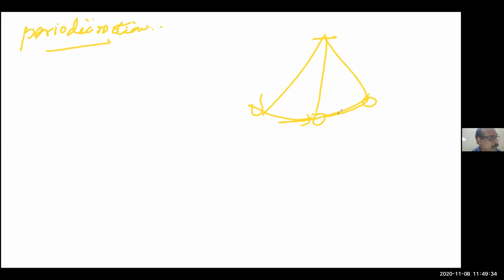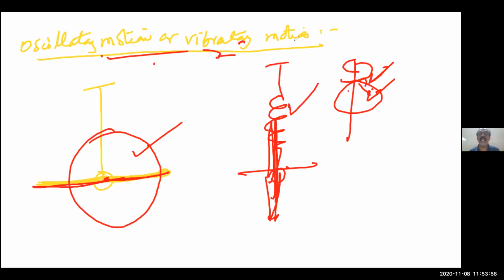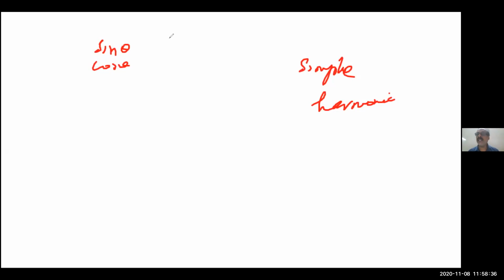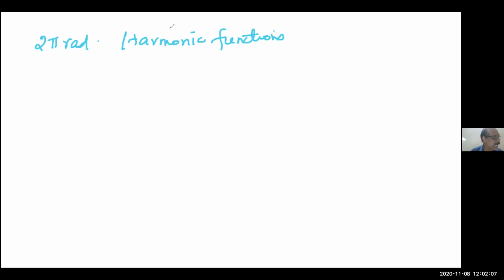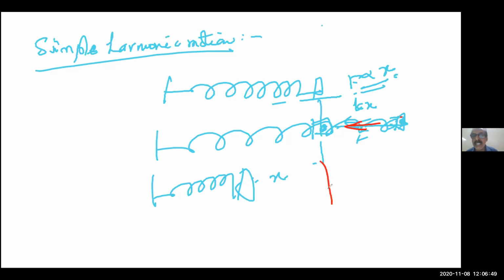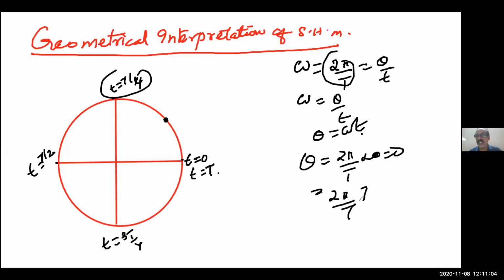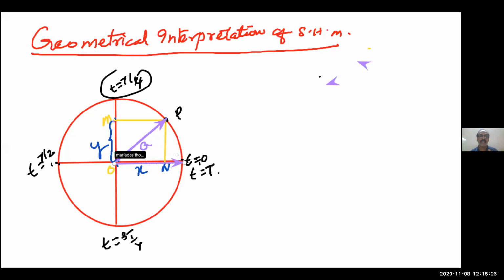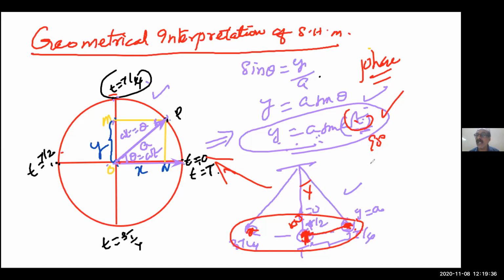Phy ClassXI CH8 NCERT CBSE By Mariadas Sir